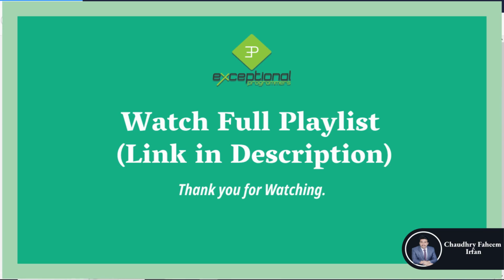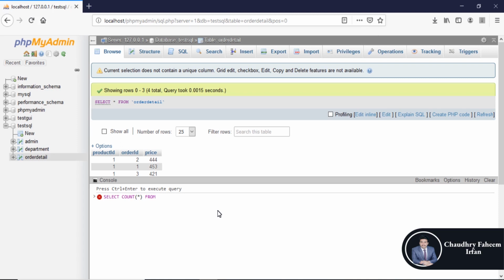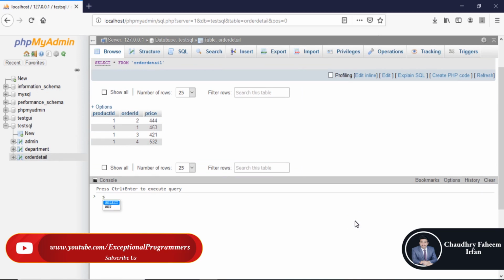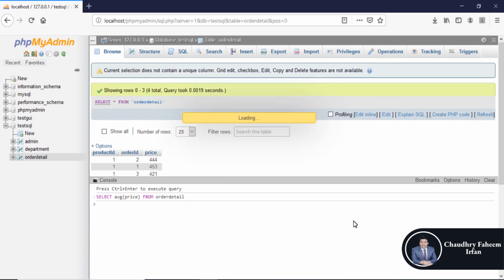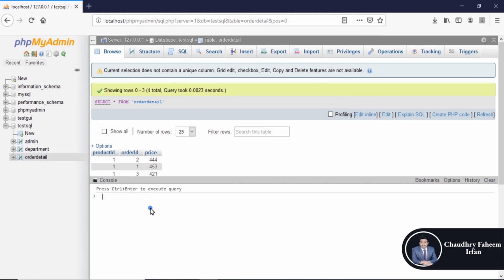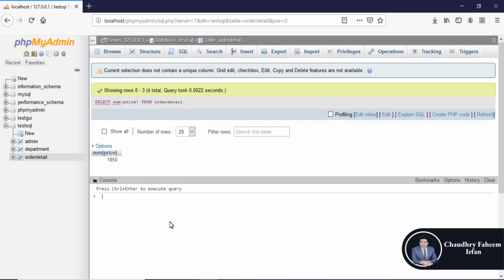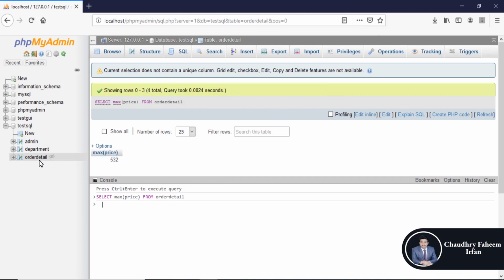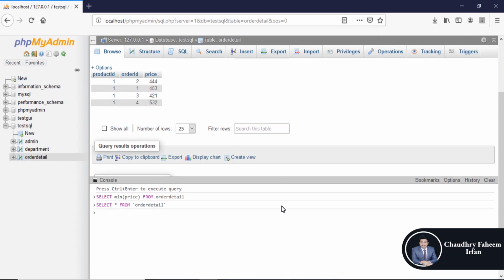Aggregate functions in SQL | Aggregate functions in DBMS Part 24/32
This video is about Aggregate functions in SQL | Aggregate functions in DBMS.